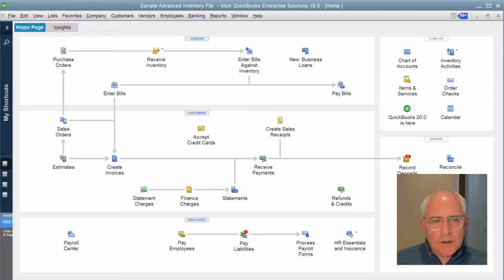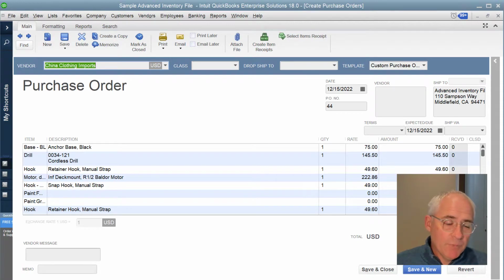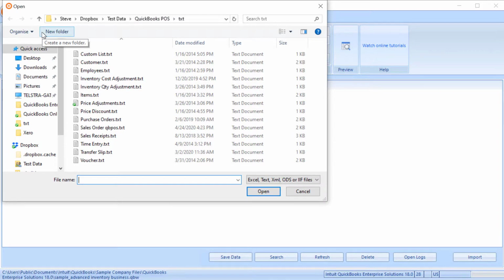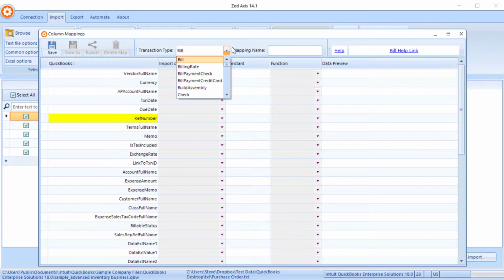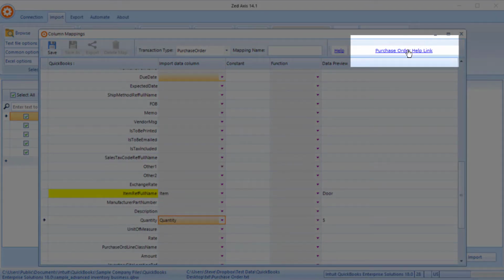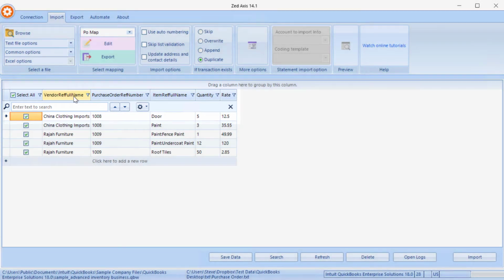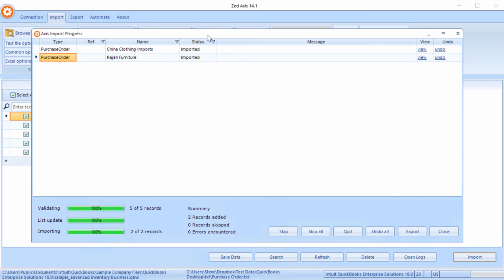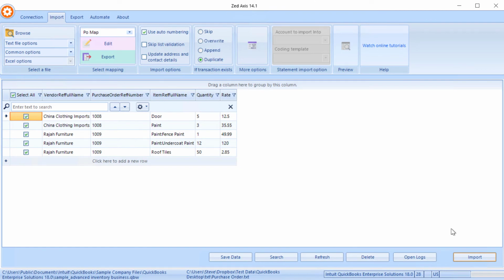How to import purchase orders into QuickBooks desktop using Zed Axis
Watch a demonstration of how to import purchase orders in batch from a text, Excel or IIF file into QuickBooks desktop using Zed Axis.

You can try this out with your own data with a 30 day trial version of Zed Axis that you can download